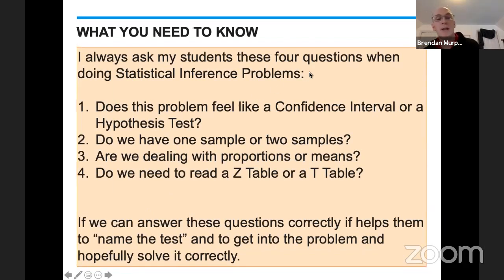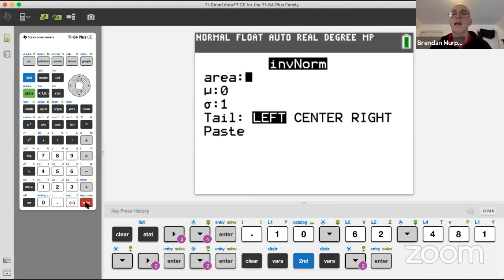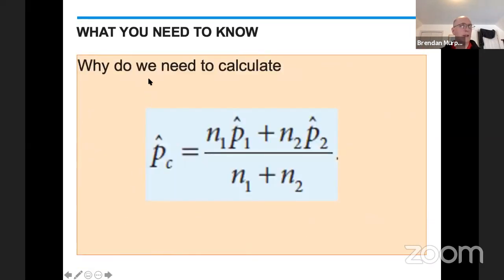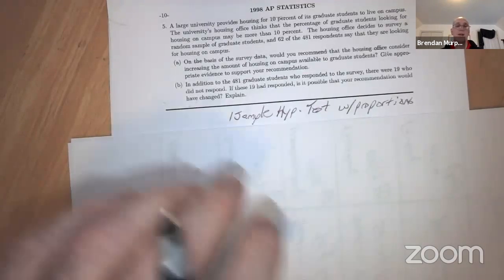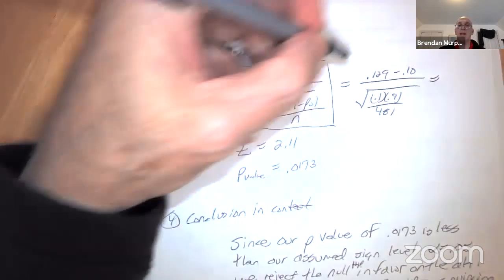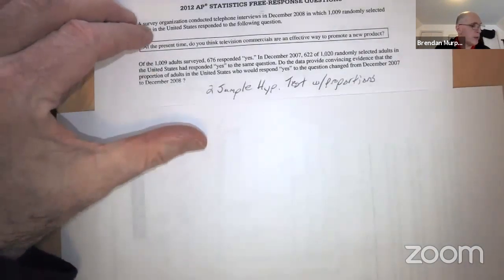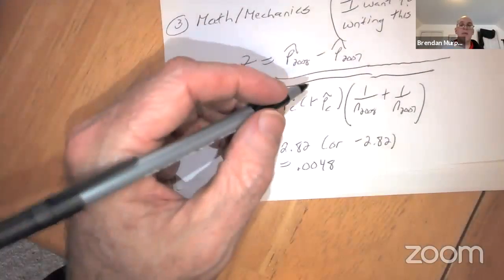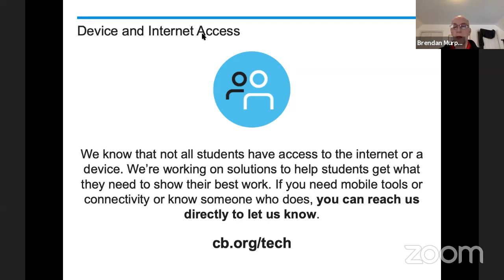AP Statistics: Significance Tests for Proportions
Skills
Identify null and alternative hypotheses.
Calculate a test statistic and find a p-value, provided conditions for inference are met.
Justify a claim using a decision based on significance tests.